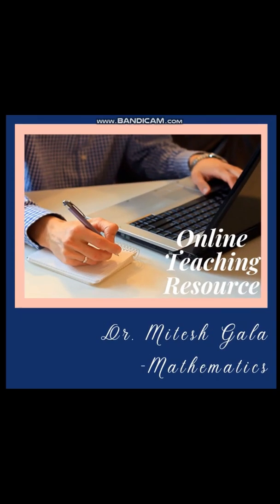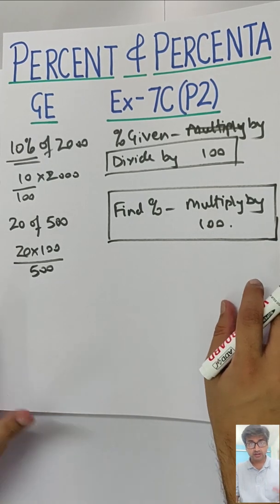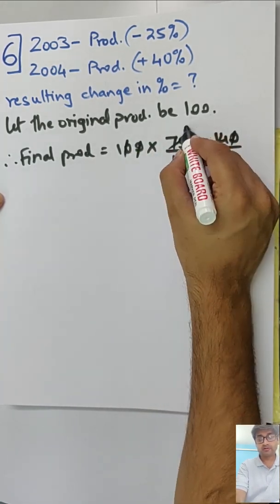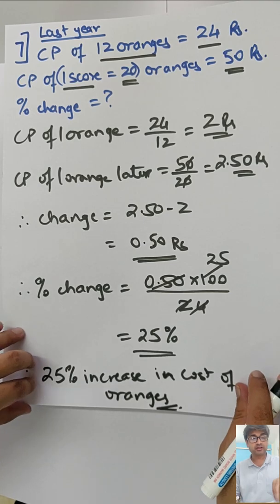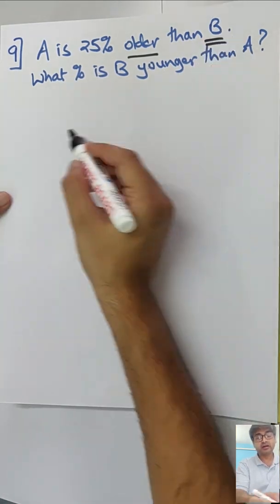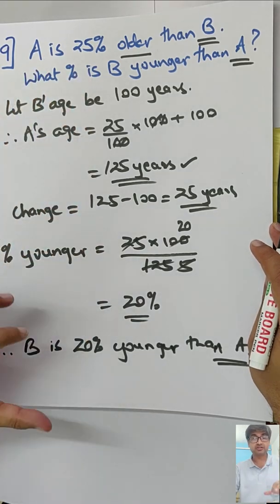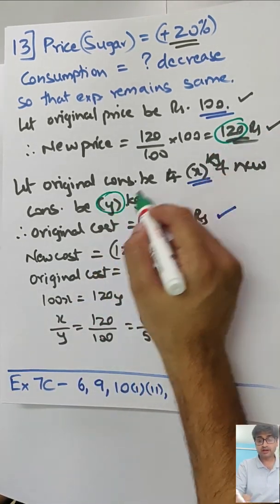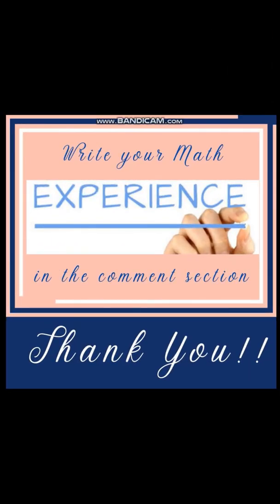Std 8 Ex 7C Part 2 Percent & Percentage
🔴 Download Our Application Today!:
Percentandpercentage#Concisemathematics#selinaPublication#Std8#Standard8#Dr.MiteshGala#DrMiteshGala#Math#ICSE#selinapub#Dr.Gala#Grade8#Exercise7C#class8